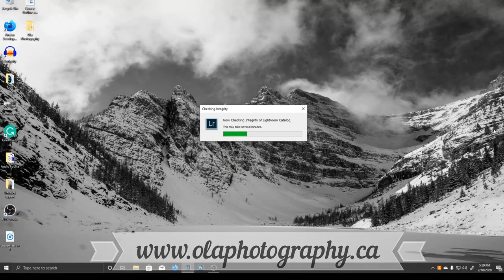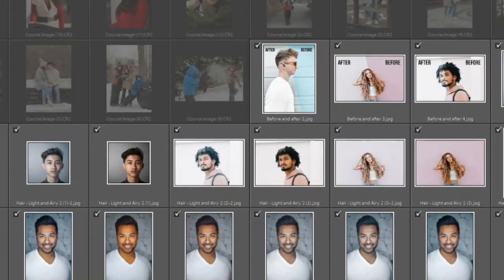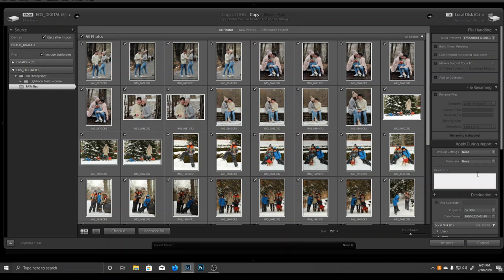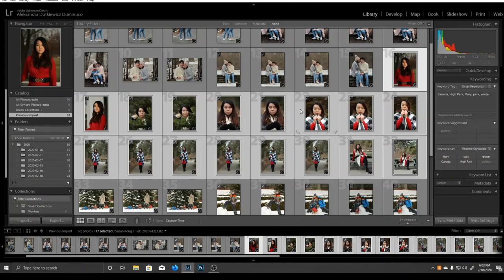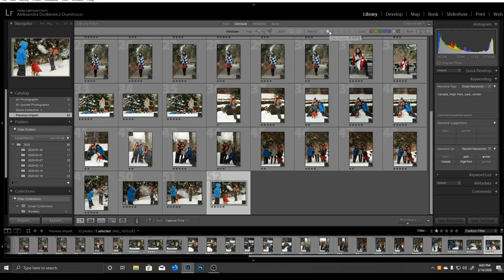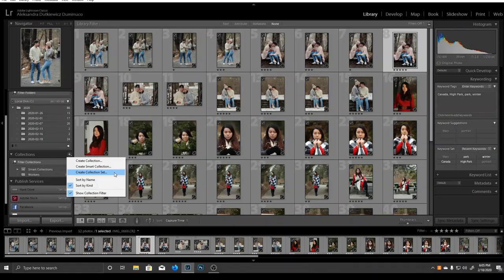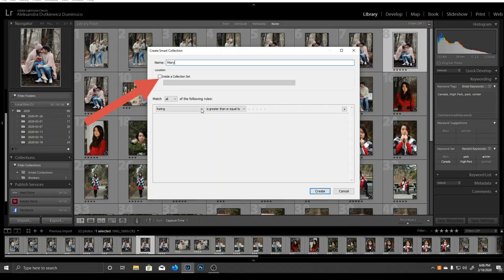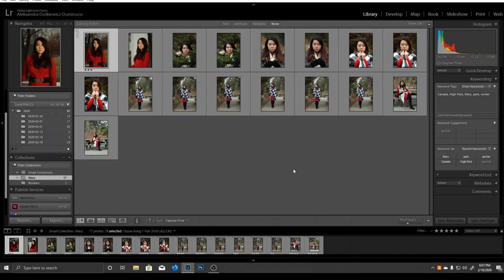Lightroom - Importing, Keywording, and Collections, Part 1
I created this video hoping that it will help those, who would like to start using Lightroom.

If you have any questions, or you didn't understand something, please message me or leave the comment.

🡆UV light that I used
🡆Fluorescent body paint
🡆My camera
🡆GODOX light that I use
🡆NEWEER Tripod that I love
🡆My best lens
🡆My second best lens
🡆My tiny LED light
🡆My phone gimbal
🡆My camera backpack
🡆My camera strap
🡆FIFiNE microphone
🡆ULANZI phone tripod mount